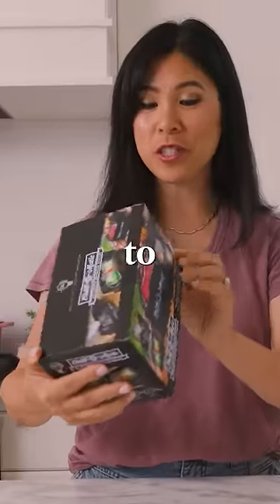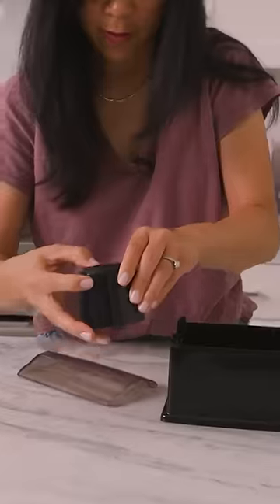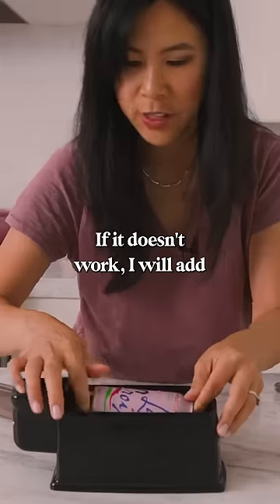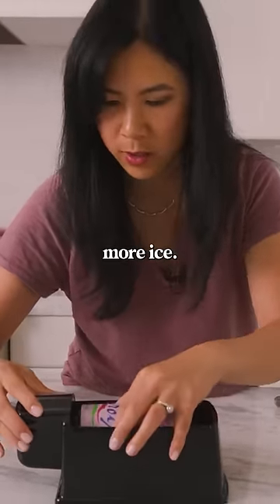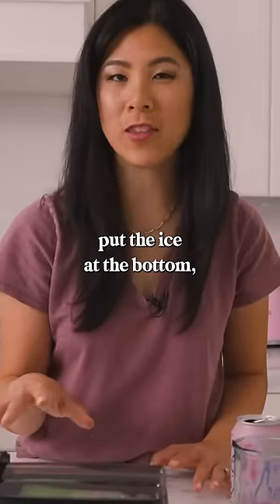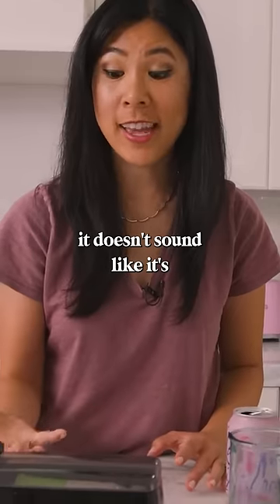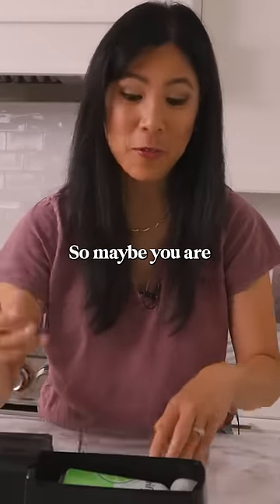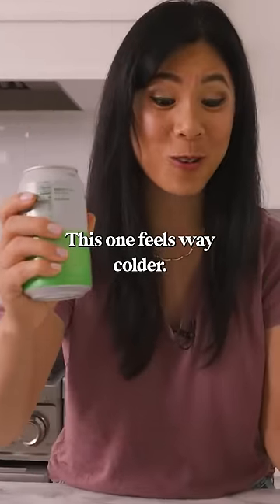This Gadget makes Ice Cold drinks in 60 Seconds!